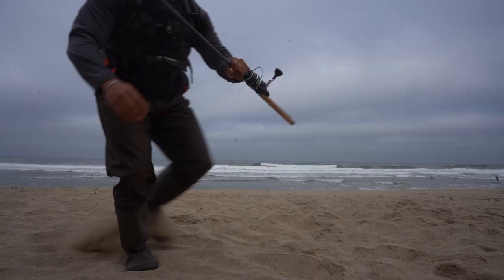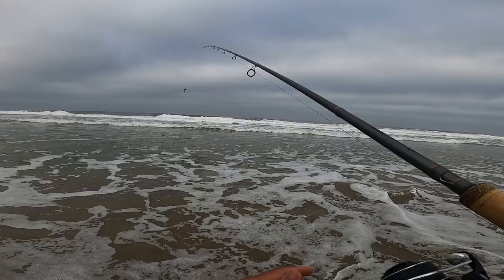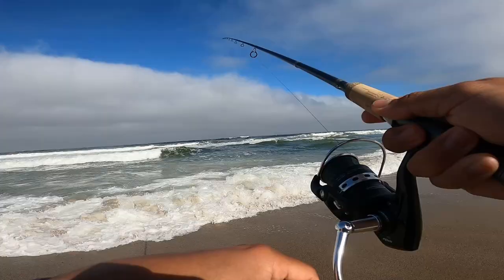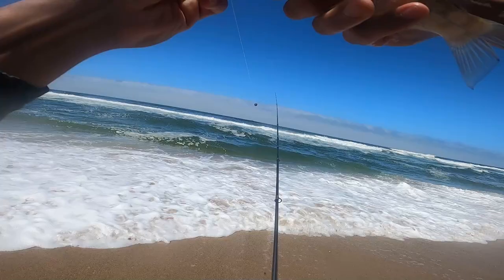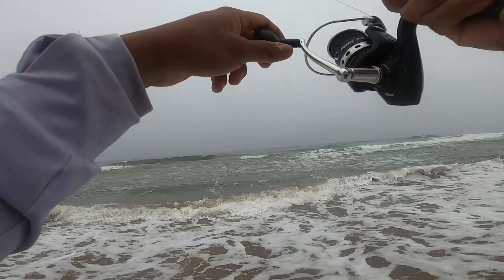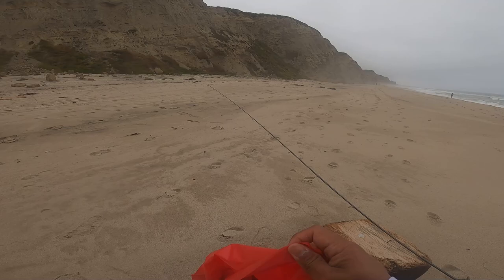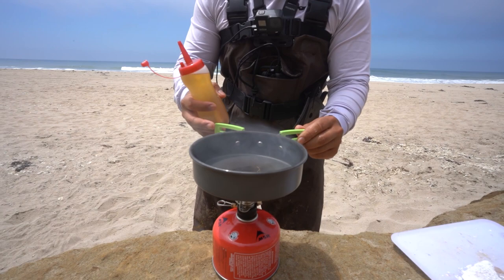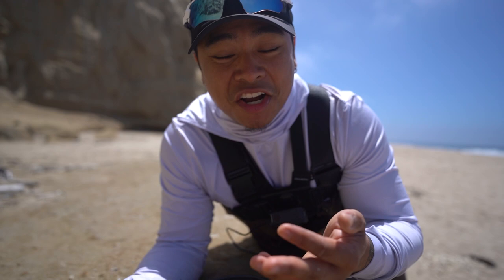Does this Lure Catch Surfperch? (Catch and Cook)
In today's video, I go out on the surf to test if this new lure that I found while browsing the interwebs to see if it would outperform the usual lures we use for surfperch. I also did my first catch and cook on the beach which was not easy because I honestly didn't know what I was doing LOL. Anyways, I hope you guys are enjoying the videos!

Thank you guys for watching and see you on the next fishing adventure!